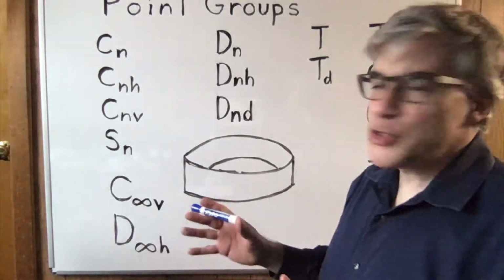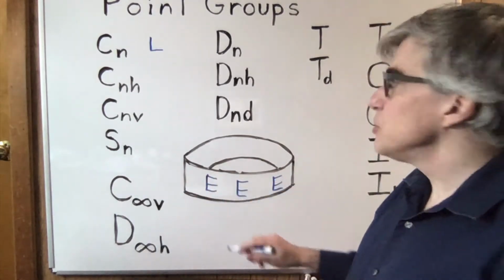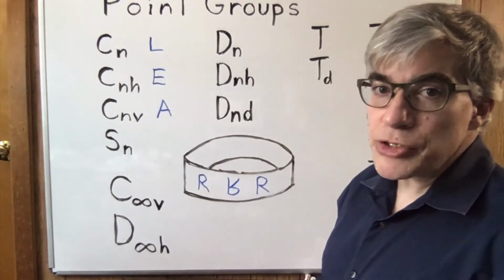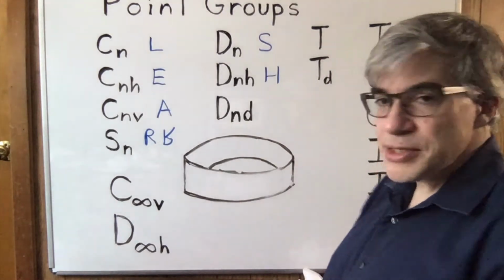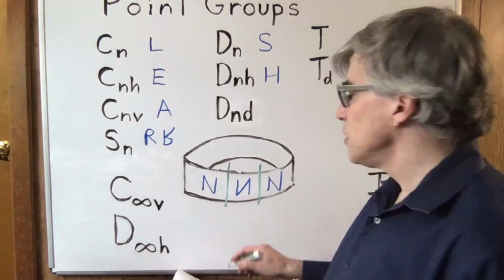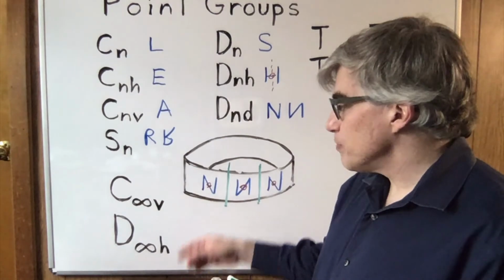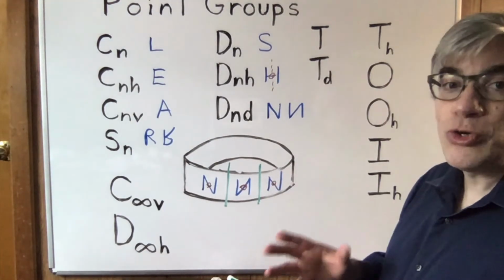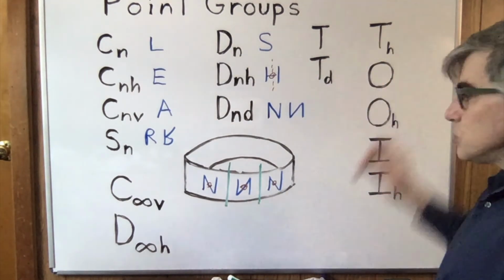Visualizing Point Groups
This is another way to view most point groups, as rings of letters rather than molecules. Since point groups are tricky I thought I would post an explanation. I tried to keep it very short without being confusing.  In particular I explain the difference between Td and Th groups, which can be hard to understand.